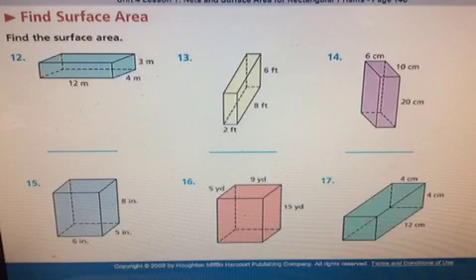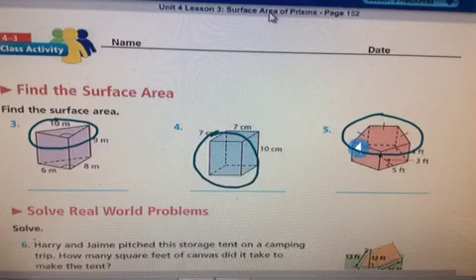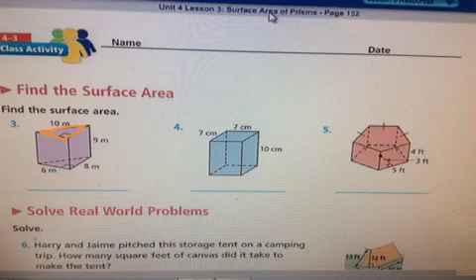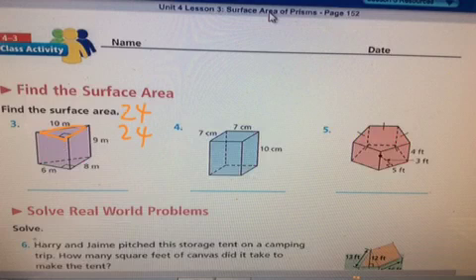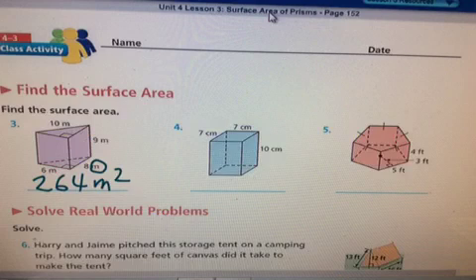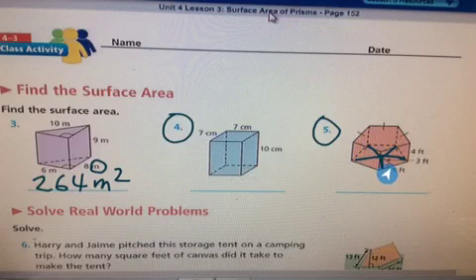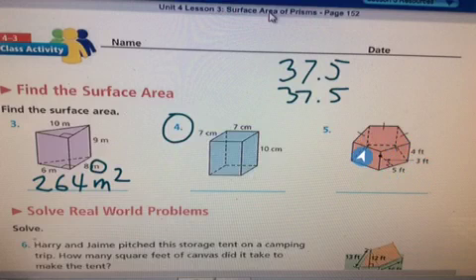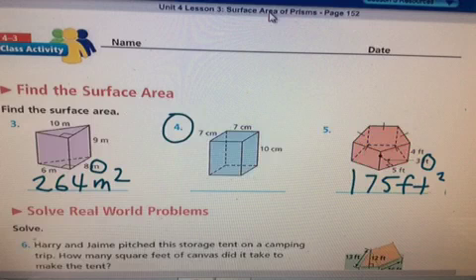Surface area of other prisons